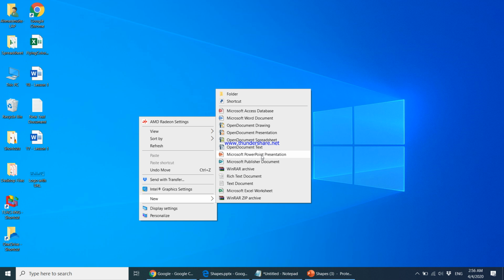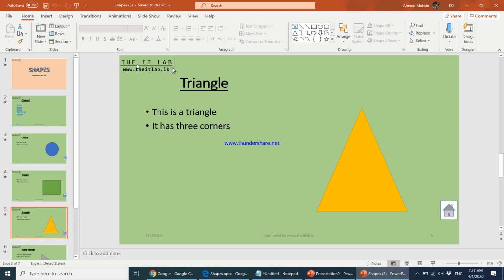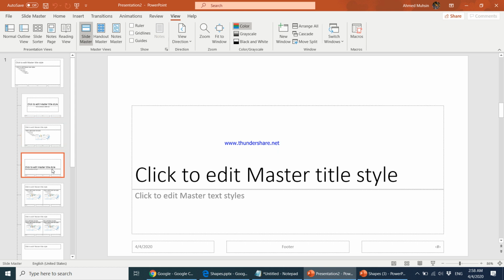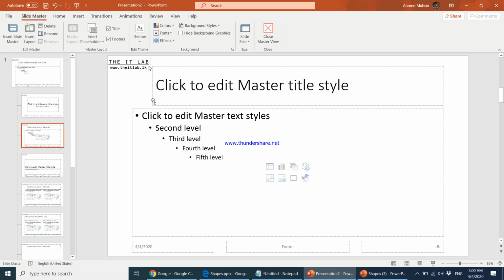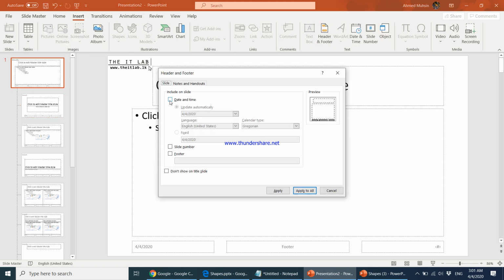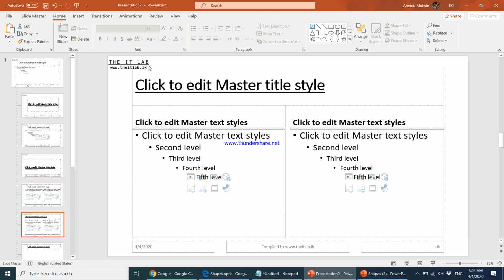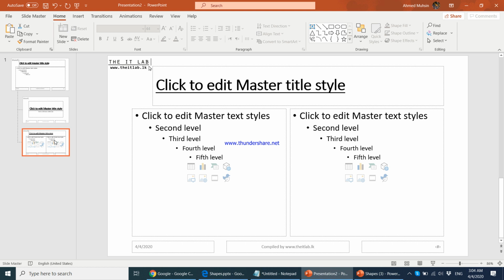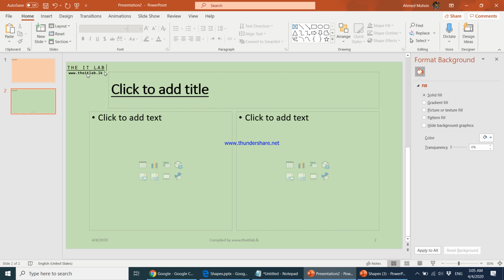1 - Creating a Presentation - Part 1 - Setting the Master Slide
1 - Creating a Presentation - Part 1 - Setting the Master Slide